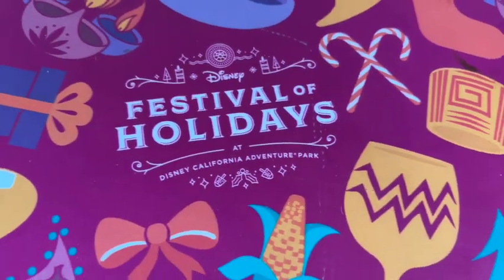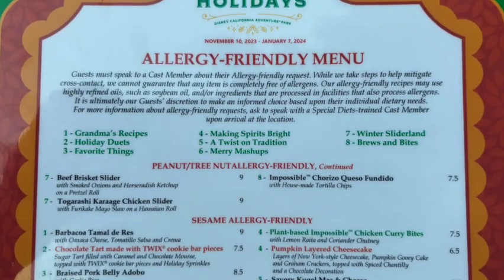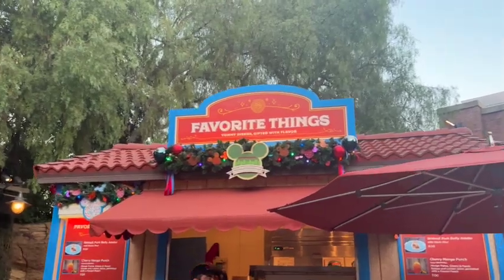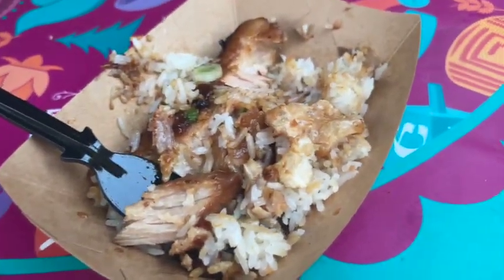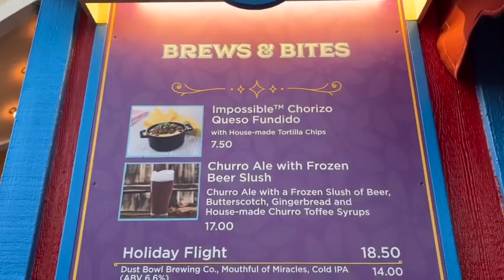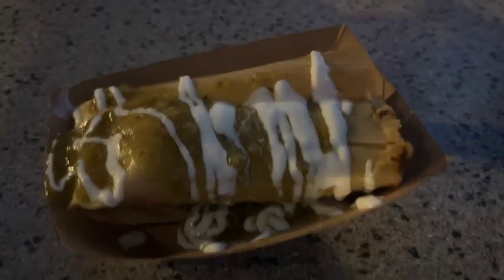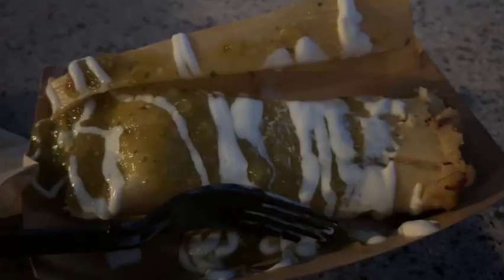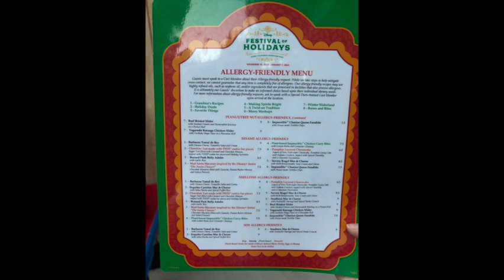Disneyland Food Festival of Holidays 2023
Welcome to Gluten-Free Adventures! Come with me as I go to on my next  adventure at Disneyland as I go to try the food at the Festival of Holidays at California Adventure.

Where should I go next?

0:00- Intro
0:40- Touring the festival
2:49- Pork Belly
5:20- Tamale
7:07- Thoughts